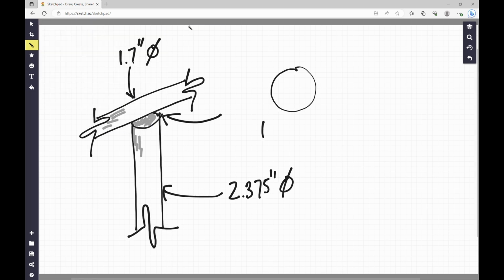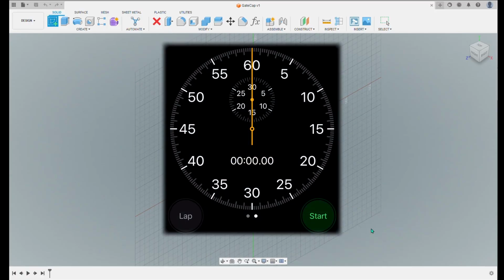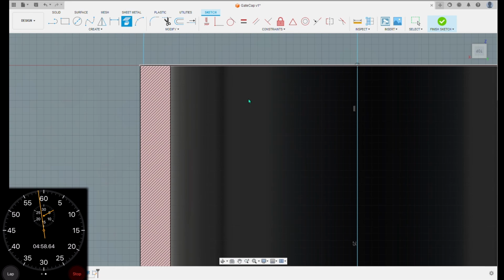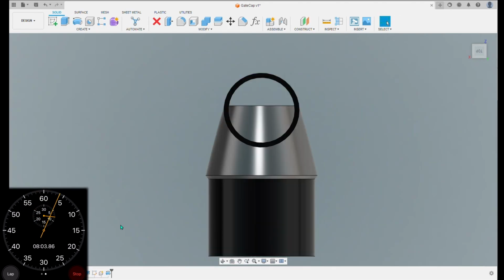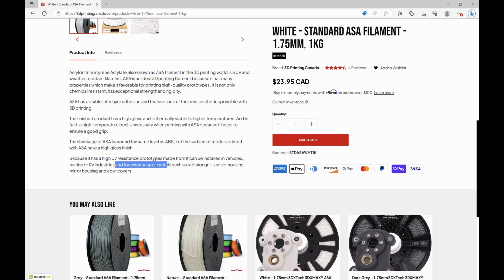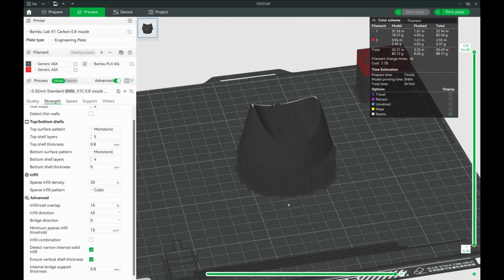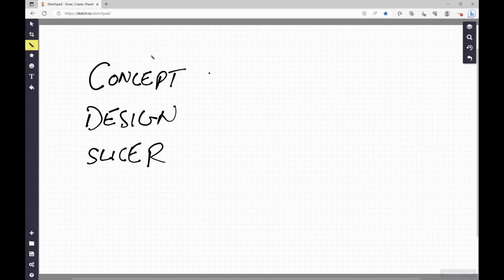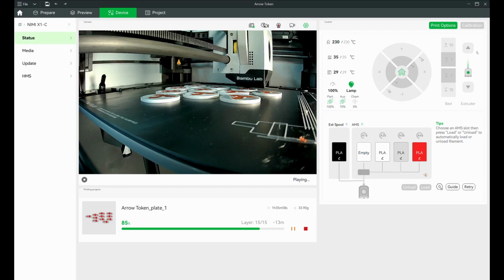How fast can we take it from concept to 3d printed part?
3D Printers are getting so fast, but how long does it really take to take something from start to finish?   In this video I show how long it took to design slice, print and install a one-off structural part which is mounted into a post for a chain-link fence.

This is by no means a complicated job with just a few parts coming together, but the part needs to be strong, it needs to last and I needed to get it printed in a very short time to get the job done!

I have to say, that aside from printing with PLA, ASA, has a pretty nice finish, but it also has those bonuses, the flexibility of ABS, the high temp resistance, and also the one-up on ABS, being able to withstand UV light better... at least so I am told, I would like to wait a few years to see what it looks like after the sun beats down on it.

I'm super stoked to be able to use a printer with this speed and capability.  This opens up a whole world of opportunity and will lead to even faster printers with seemingly limitless possibilities in the future.

Rest assured these parts can be printed on the Ender 3 printers as long as you have an all-metal hot end.  That's going to allow temps to get into the range you need for ASA.  I plan on upgrading my Ender 3 printers with the Sonic pads to see if I can print the speeds up, but I am also going to switch them over to DD with all metal hot ends to help get the printer to higher temp materials.

The X1 Carbon printer is pretty amazing, it's going to allow me to release more content faster than ever before, and venture into some areas which haven't been explored in 3D printing.  Keep an eye out for 1-2 videos/week from now on.

If you're interested in supporting the channel, I'll be posting behind the scenes videos there starting next week as well as interacting directly if you have video content ideas or questions or ideas of any kind.  Here is the link to join!